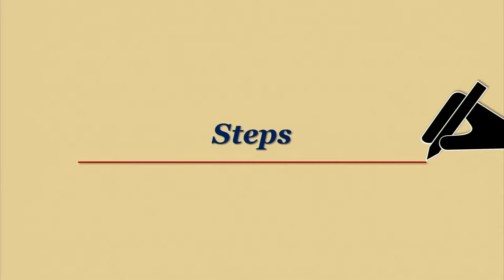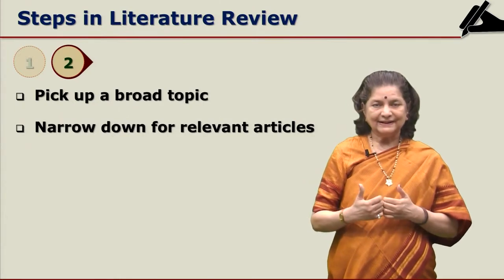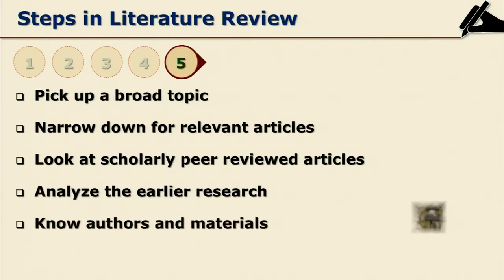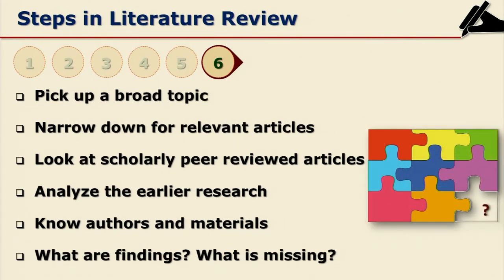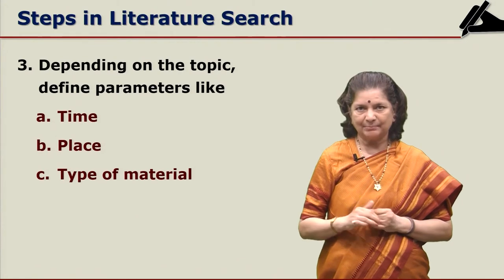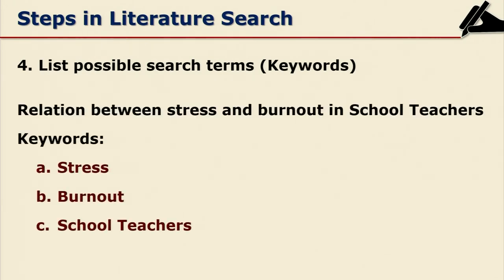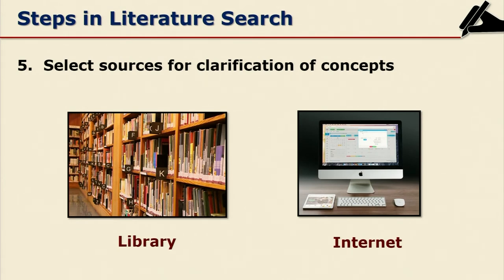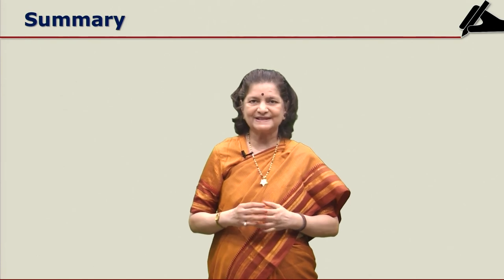Methodology of Literature Review - Steps by Dr. Sushama Powdwal